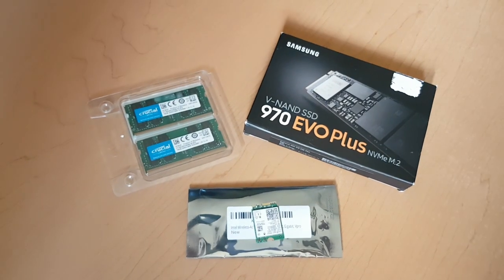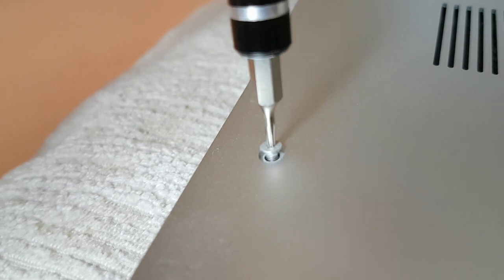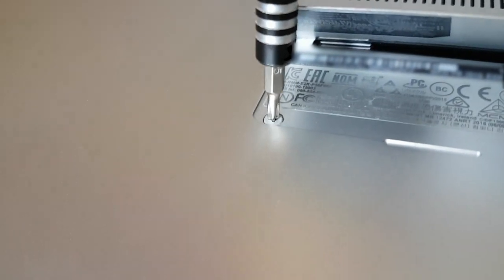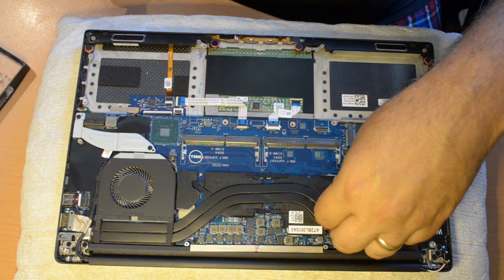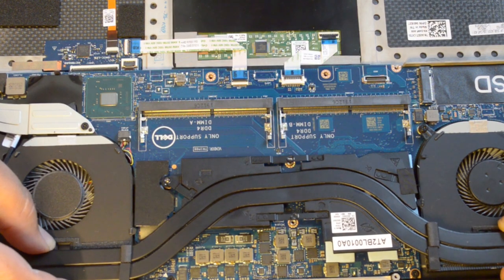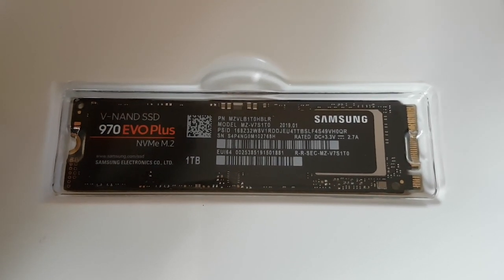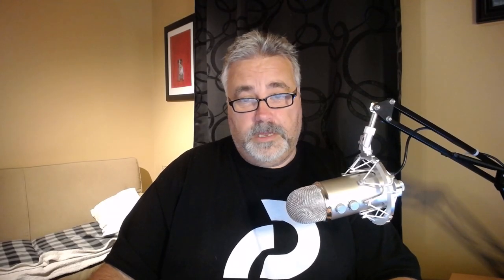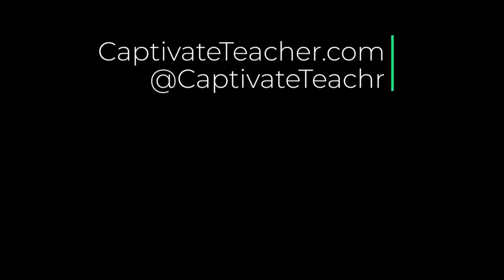Upgrading My Dell XPS 15 9570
In this video, watch me upgrading my Dell XPS 15 9570. Here is a summary of the improvements made to this machine:
✔️Upgraded RAM from 16 GB DDR4 to 32 GB
✔️Upgraded SSD from 512 GB to 1 TB
✔️Replaced Wi-Fi card with improved card
✔️Thermal Paste
✔️Thermal Pad